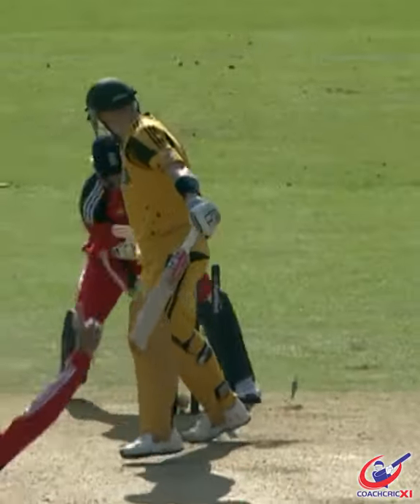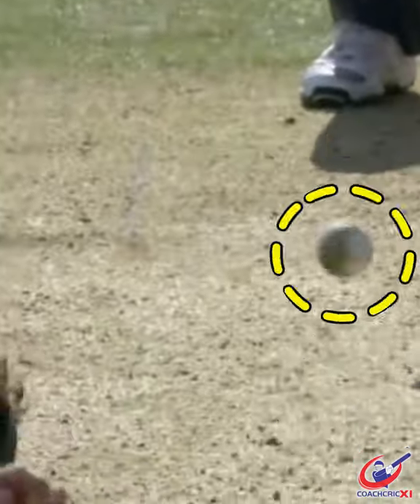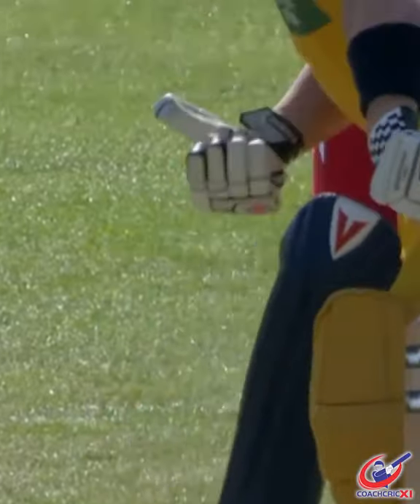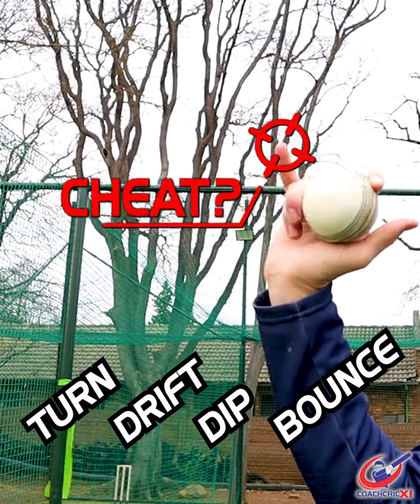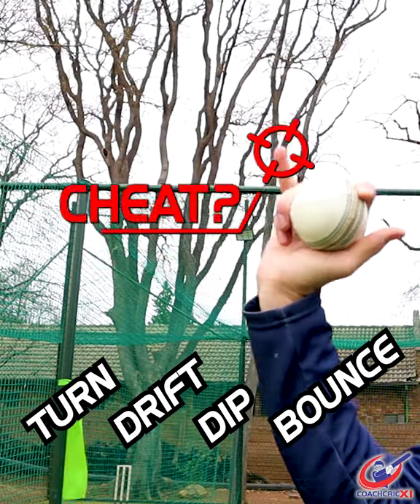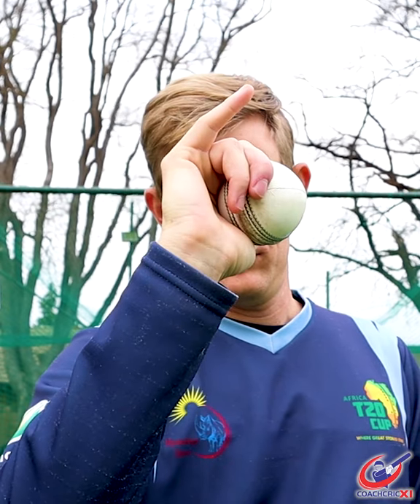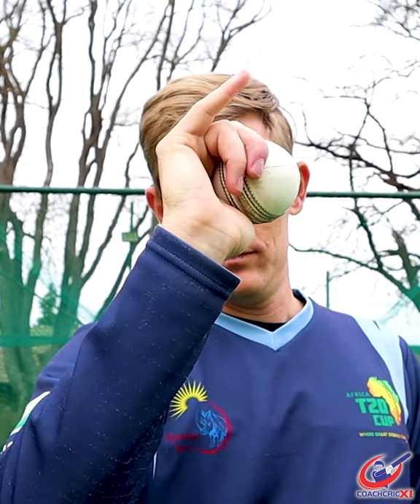Off Spin Bowling TIP - Instant Improvement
In this video we will cover our favourite off spin bowling tip, that will help you get more drift, turn, dip and bounce. Go and do this in your next session and see the instant improvement that comes with it!

►If you would like to support us.